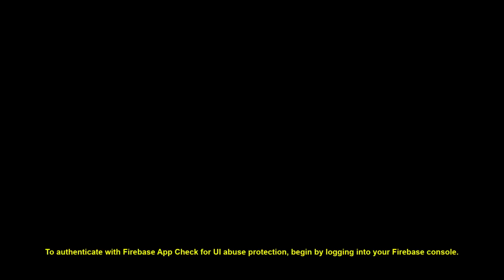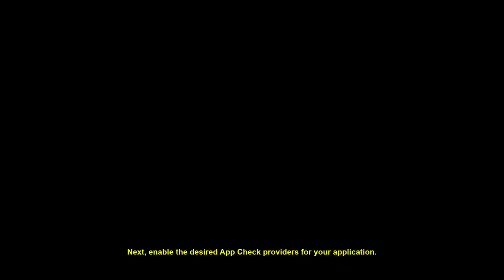How to authenticate with Firebase App Check for UI abuse protection - Detailed Guide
Unlock the power of Firebase App Check in our detailed guide on how to authenticate your app and protect it from UI abuse. In this video, we’ll walk you through the step-by-step process of implementing App Check, ensuring your application remains secure and trustworthy. Whether you're a developer looking to enhance your app's security or a beginner wanting to understand Firebase's capabilities, this guide has you covered!